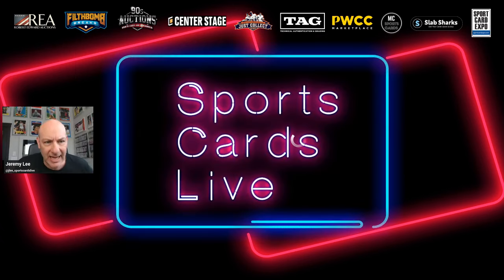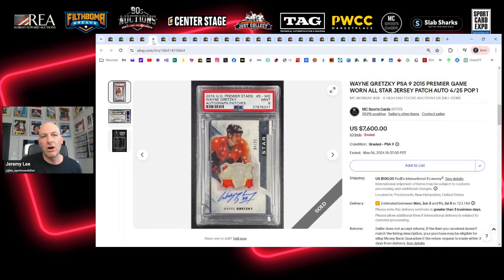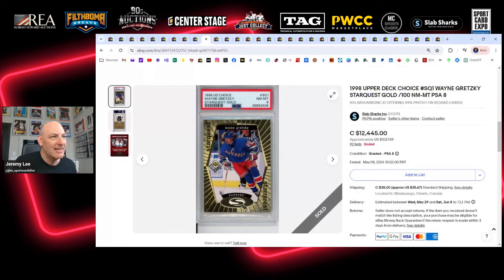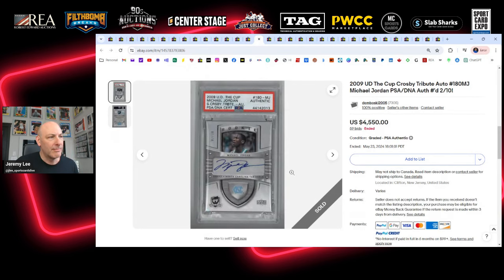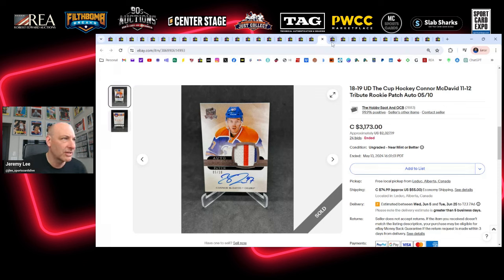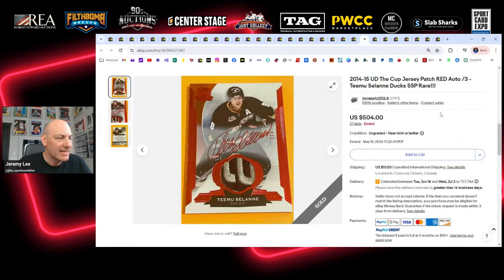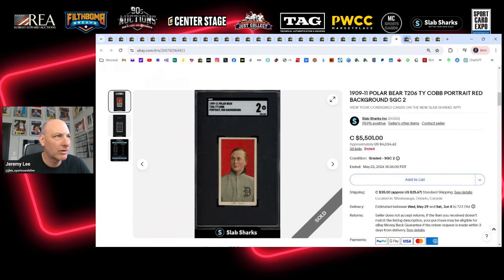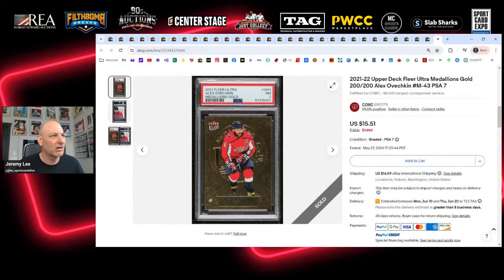This Sidney Crosby Card Sale Blows My Mind!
I run through some notable eBay listings from my ended watchlist from the last month and talk about why I was watching them; curiosity, monitoring the market, or wanting to bid/buy,  thoughts on pricing and which card do I think was the stupidest waste of money I saw all month.

Listen to Sports Cards Live wherever you get your podcasts.

Visit sportcardexpo.com for info on all Expo events across Canada now in Toronto, Edmonton, Montreal and Quebec City.

Download the Center Stage app on iOS and Android for instant card identification and pricing. Visit centerstagehq.com.

If you've discovered a vintage collection and need help with valuation and selling, please reach out to Leighton Sheldon at Just Collect. Visit justcollect.com.

If you like to enter group breaks, please check out SCL sponsor Filthbomb Breaks. Visit filthbombbreaks.com and follow them on Fanatics Live.

If you value transparent, consistent and accurate grading, please check out TAG (taggrading.com).

Be sure to check out REA Auctions tri-annual Catalog Auction and select Sports Cards Live as how you heard about them.

If you collect cards from the 90's or cards of players who played in the 90's, check out 90sauctions.com for a niche auction house that provides personalized customer service.